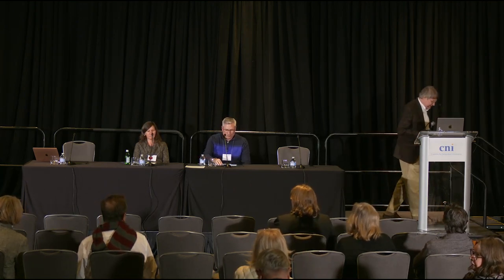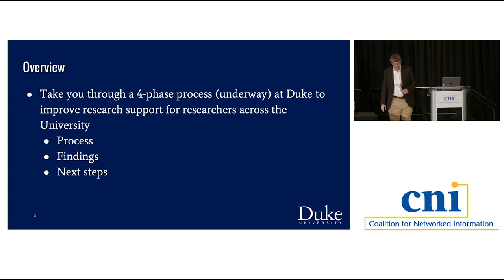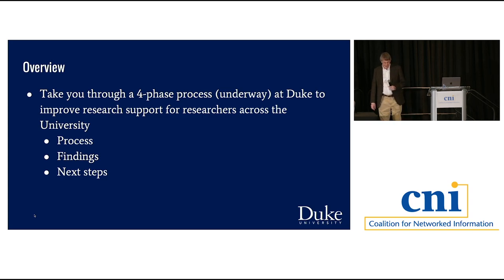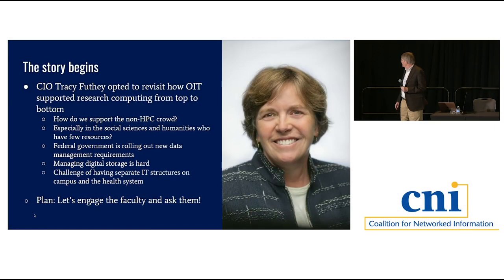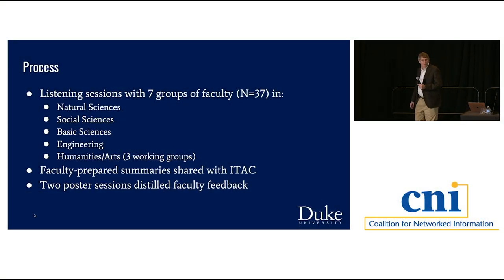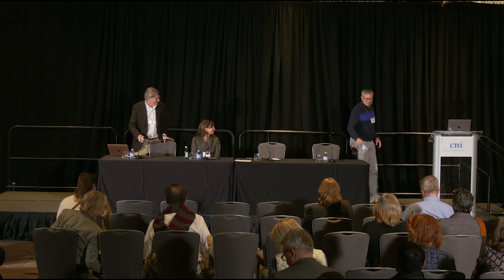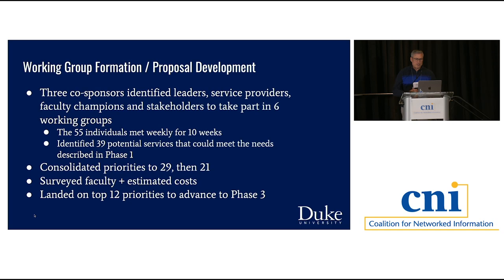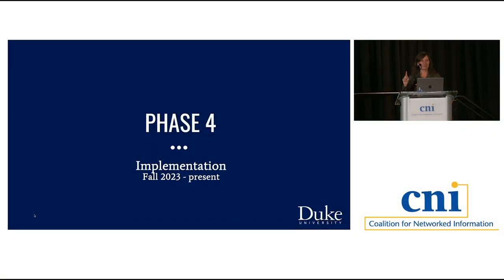Duke University’s Research Support Initiative: Assessment, Recommendations, and Implementation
Beginning in February 2022, Duke University Information Technology Advisory Council (ITAC) launched a comprehensive assessment of research IT needs across Duke faculties, in order to identify the actual support needs and existing service gaps in meeting the needs of Duke’s modern, computationally intensive research enterprise. The assessment was motivated by a recognition that research methods and domains had changed dramatically over the years, while IT services and support structures tended to change more incrementally. The final findings and recommendations were developed as a Phase 1 report, and the process culminated with six findings and 10 recommendations, categorized into the areas of People, Process, and Technology, across the university. Following the release of the Phase 1 report, Duke’s vice president for information technology, vice president for research and innovation, and vice provost for library affairs teamed up with others to sponsor Phase 2 of the effort, developing service proposals to meet the Phase 1 needs expressed by faculty, which encompass much more than IT. From January–May 2023, six cross-functional staff teams, each with faculty representation, drew up 39 proposed services to address Phase 1 expressed needs. After further service refinement and faculty and sponsor feedback, 12 services were recommended for implementation, comprising three overarching service clusters: (1) Better Support for Researchers by Adding Personnel, Improving Coordination, and Easing Service Discovery, (2) Enhance Computational Services and Build Capacity for Data-Intensive Research, and (3) Balance Security and Compliance Requirements with Flexibility Needed to Support Different Types of Researchers. This presentation will discuss all three phases of the initiative: Assessment, Recommendations, and Implementation.

Timothy McGeary, Duke University
Rebecca Brouwer, Duke University
John Board, Duke University